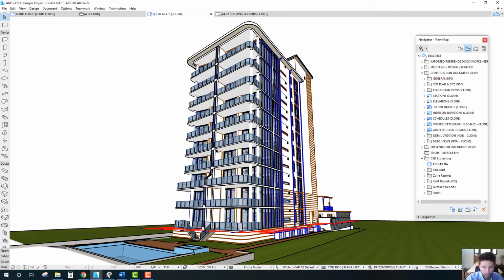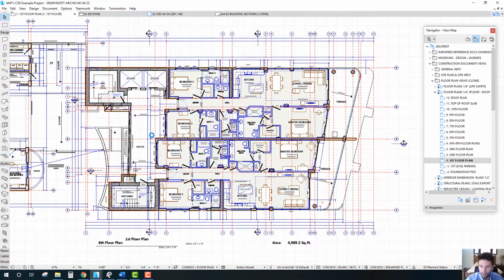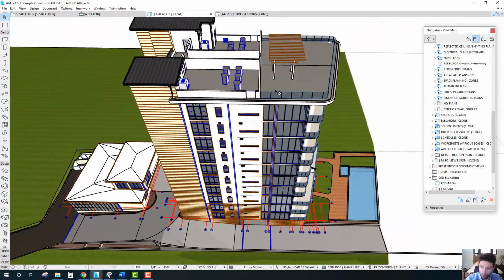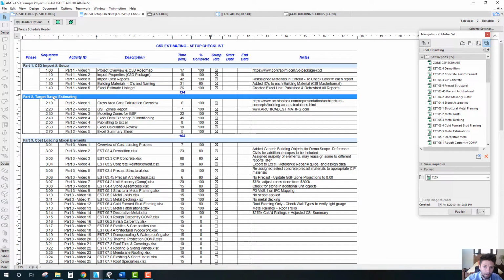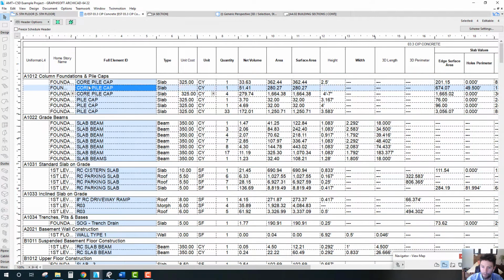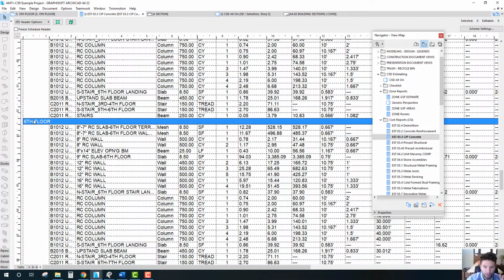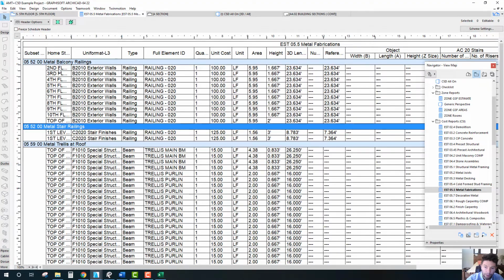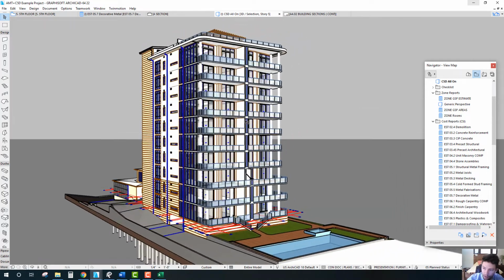10 Story Condominium Project Gets Quantified and Estimated in ARCHICAD!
This video highlights an amazing ARCHICAD design by Gerald Hoffman, built in MasterTemplate (from Eric Bobrow), and loaded up with ContraBIM's 5D Estimating product (C5D).

Take a quick tour of the project to see why this is such an excellent design, and learn more about how MasterTemplate (AMT) was setup for 5D model based estimating with C5D.

Big thanks to Gerald for supplying this project for teaching ARCHICAD and estimating principles in our upcoming Quantity & Cost Estimating Course (QCE), as well as for use as an example project to include in the AMT+C5D MasterTemplate available in USA and INT versions.

For more info on Templates, Training and Coaching programs that make up the ARC5D Estimating Solution, check out:

For more information on ContraBIM, and the products and services we offer, check out: